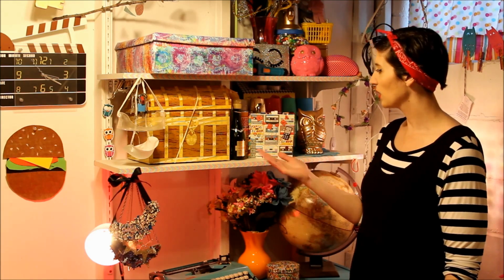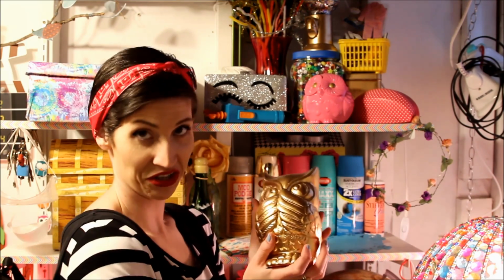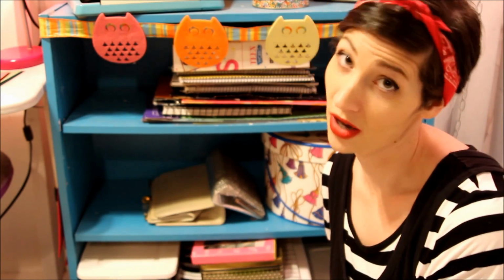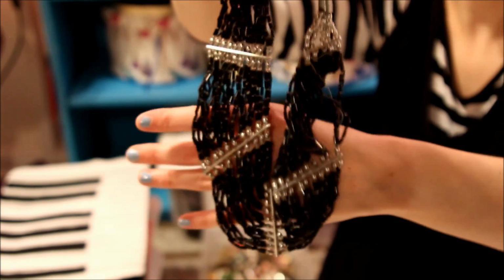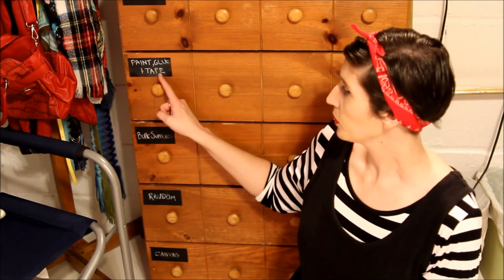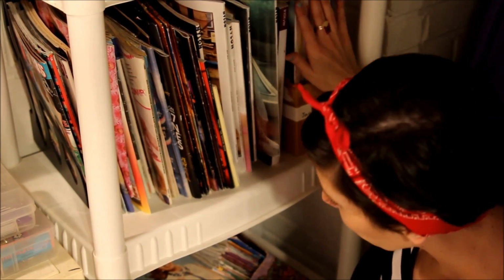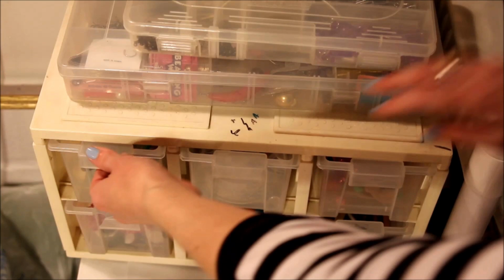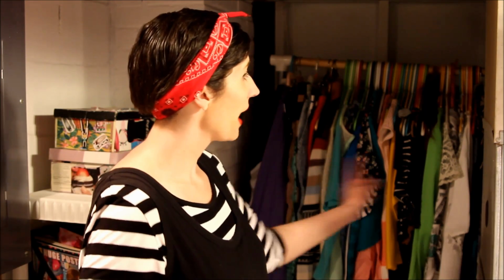My Craft Room Tour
I've made all kinds of things in my craft room, including this new craft room tour. Have fun taking a peek at all my weird & wonderful oddities!